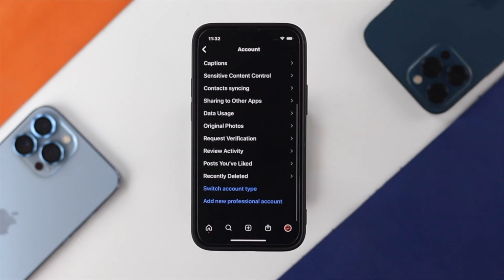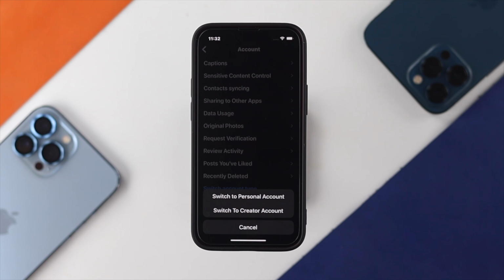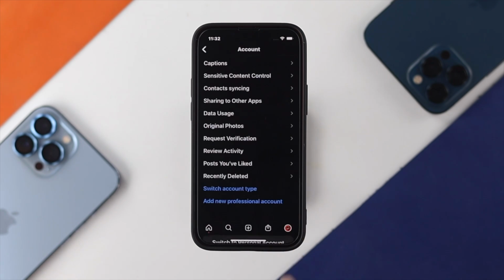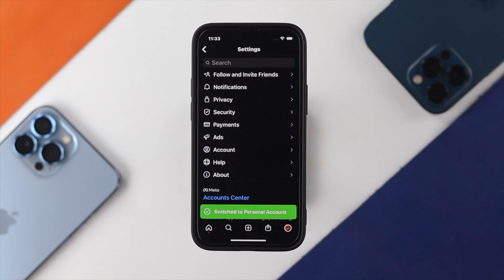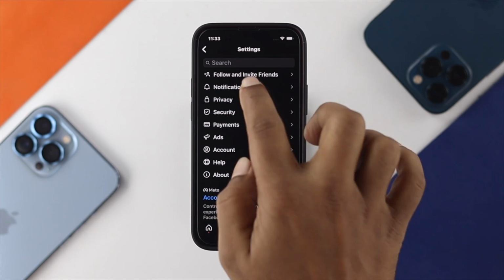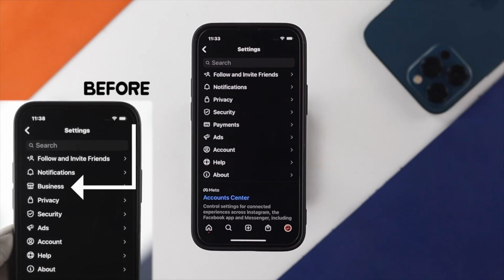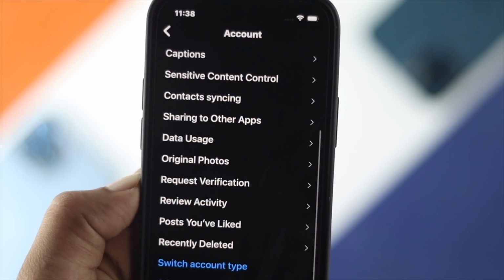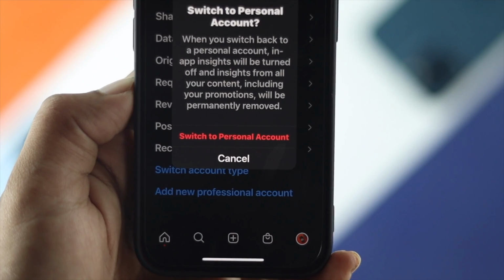How To- Switch Back To Instagram Personal Account From Business Account!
Want to make your Business Instagram account personal again? In this video, we will show you the Step by Step Process to switch Instagram Account Back to Personal Account Again.

0:00 Opening
0:15 Switch Back To Instagram Personal Account From Business Account
1:18 Ending